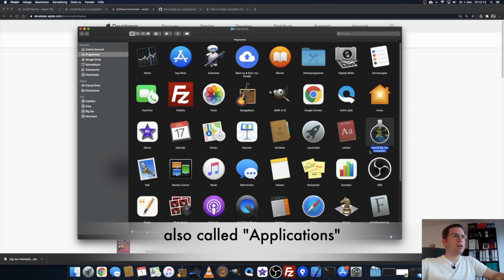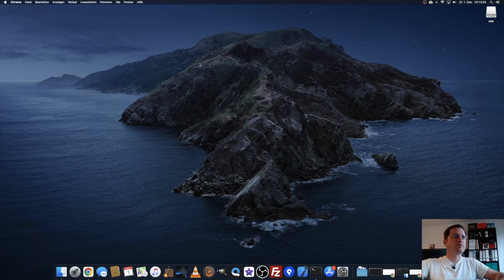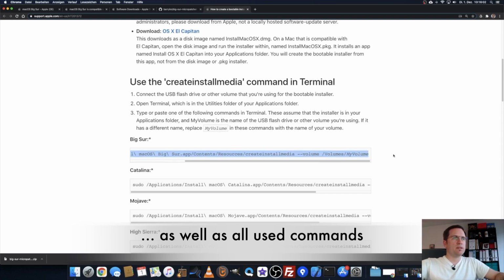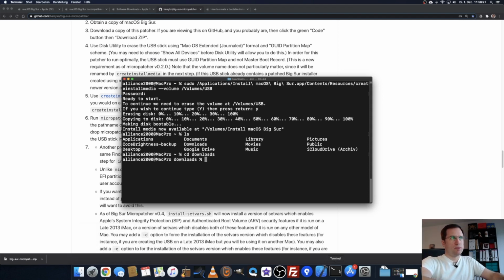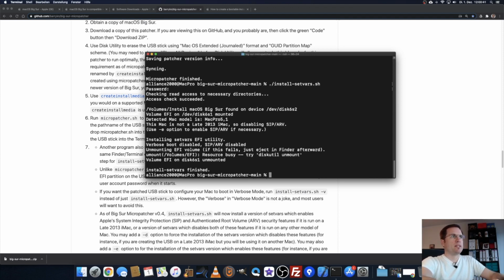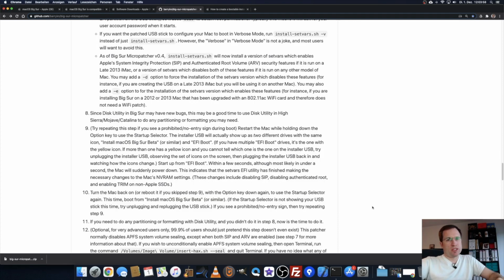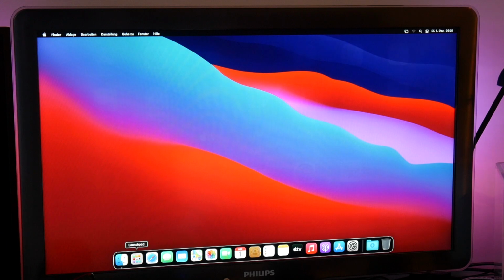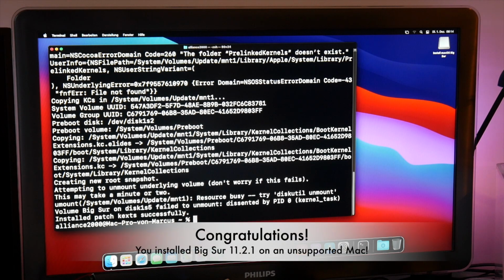UPDATE v11.2.3: INSTALL MacOS "Big Sur" on UNSUPPORTED MACs | FULL TUTORIAL | MacBook, iMac, MacPro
UPDATED TUTORIAL FOR 11.2.3: How to install the brand new Apple MacOS "Big Sur" on older, officially unsupported Apple Hardware like the still very powerful "Cheese Grater" MacPro 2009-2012! A step by step tutorial to save a lot of money - because you don't need to buy expensive new Apple Hardware to update to MacOS "Big Sur"!

MANUALLY EDITED SUBTITLES FOR MORE DETAILS!

Please check your device against the compatibility lists at Barry‘s guide before starting the tutorial or asking in the comments:

Tutorial how to fix issues with WiFi, Sound, USB, Sleep, Brightness or Ethernet on unsupported Mac's:

CHAPTERS:
0:00  Introduction & Download
1:34  Creating a bootable USB drive
4:50  Patching the USB drive
7:24  Important Information for MacPro 4,1 and 5,1 Users
8:56  Installation of macOS
9:41  Installation of the WiFi drivers

Apple's support website about:
createinstallmedia:

TERMINAL COMMANDS:
Create bootable installer:
sudo /Applications/Install\ macOS\ Big\ Sur.app/Contents/Resources/createinstallmedia --volume /Volumes/USB  (space between --volume and /Volumes/USB!)

Navigate to downloads / micropatcher folders:
cd downloads
cd big-sur-micropatcher-main

Execute micropatcher / setvars script:
./micropatcher.sh
./install-setvars.sh

(After Big Sur installation) execute WiFi-patch:
/Volumes/install\ MacOS\ Big\ Sur/patch-kexts.sh